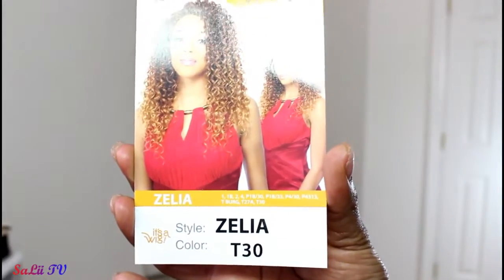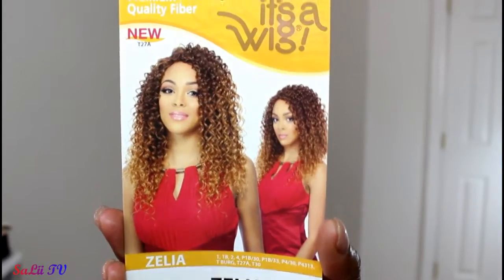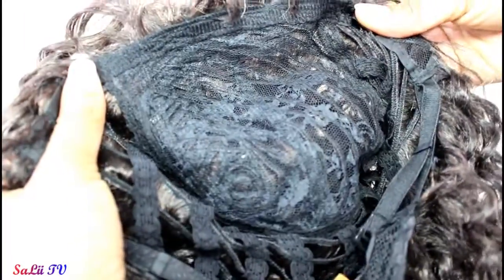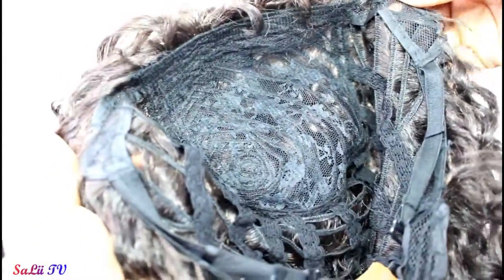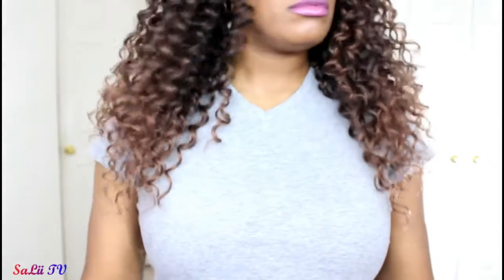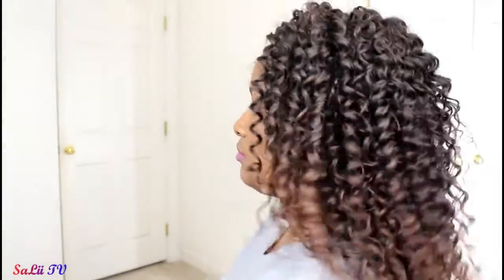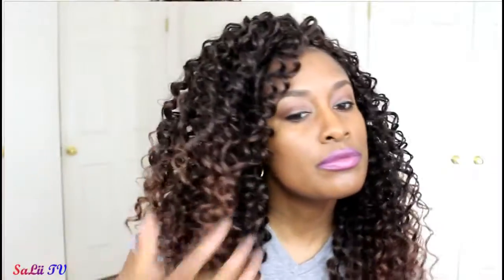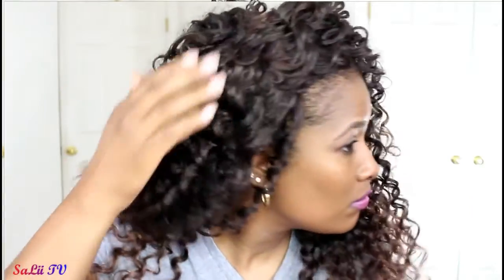Brazilian Curl Look For Less! It's a Wig Zelia.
Hey Hey Heyyyyyy Angel Faces!  This unit is from It's a Wig in the style Zelia in the color T30.  It is premium quality fiber synthetic full cap wig.  They do not recommend you use heating products on this unit and it does come in several different colors.  No combs but it does have adjustable straps.

*The wig was purchased on WigTypes.com and the current price is $19.59.